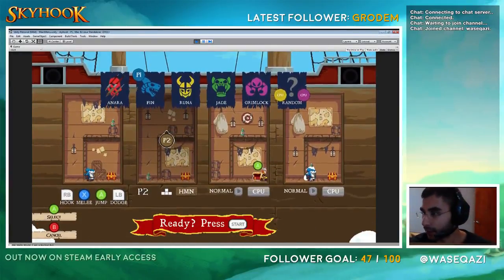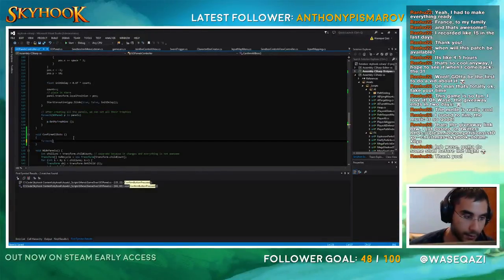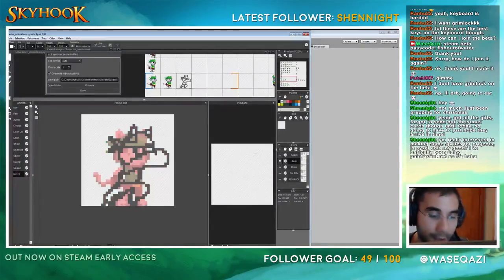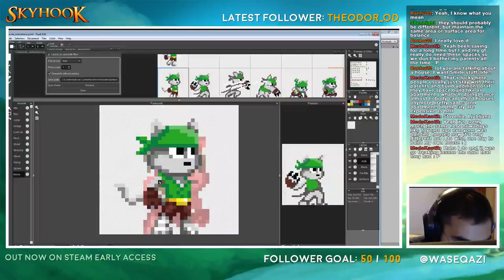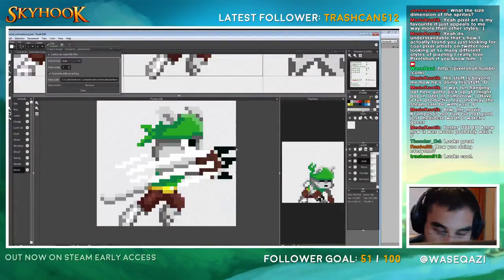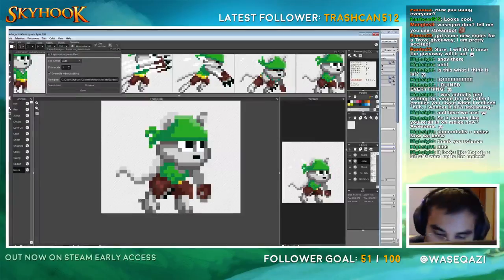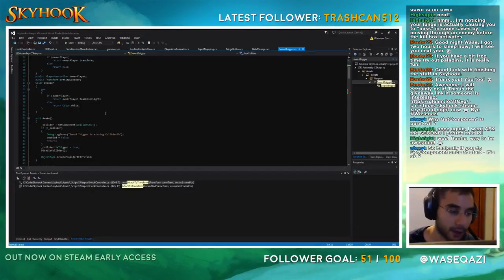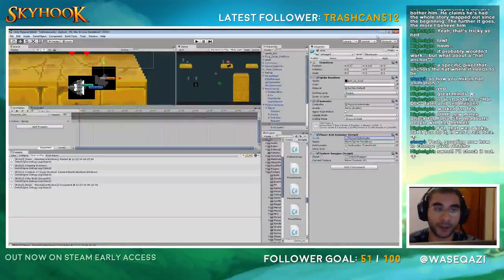Making Skyhook - Jade Melee Attack Pixel Art Animation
Fight with grappling hooks and fly pirate ships in Skyhook, a local multiplayer platformer.